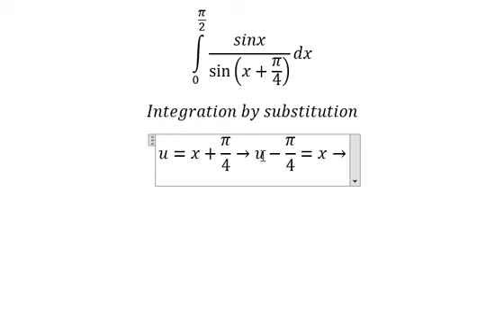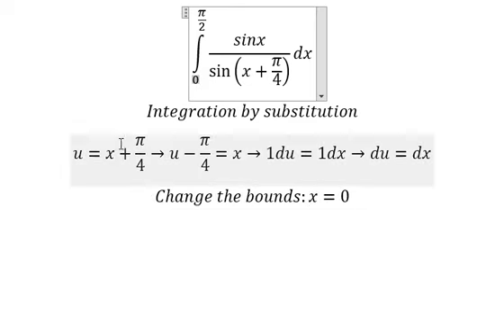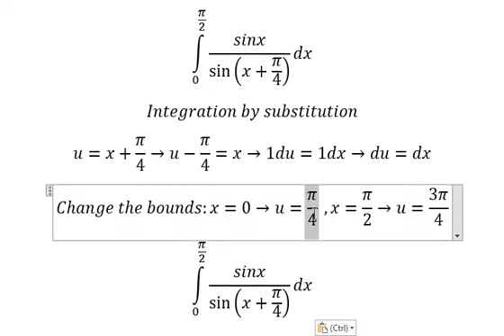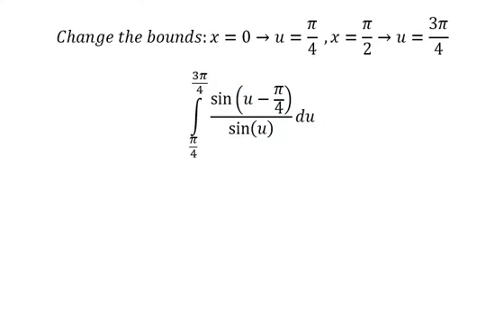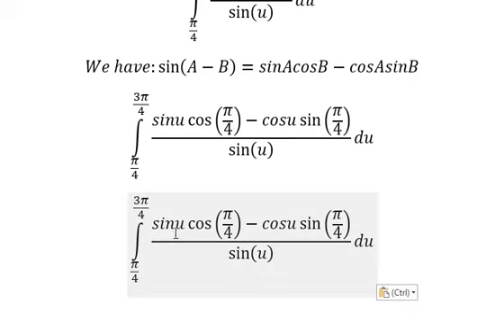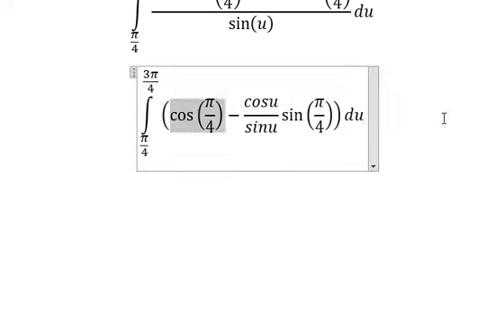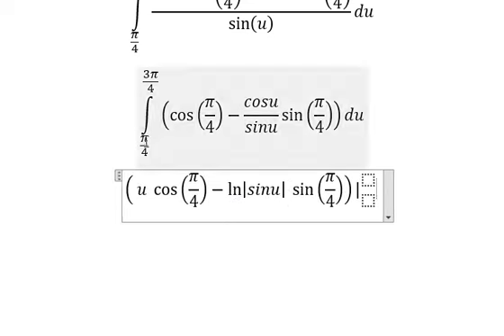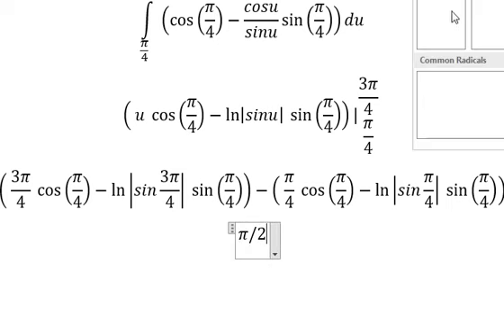Calculus Help: Integral ∫ From 0 to (π/2) sinx/sin⁡(x+π/4) dx - Integration by substitution